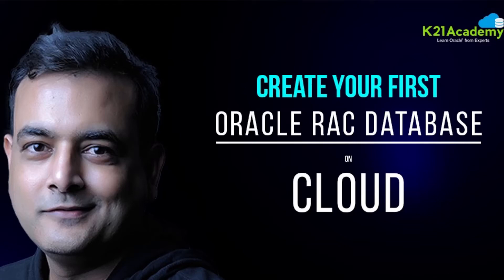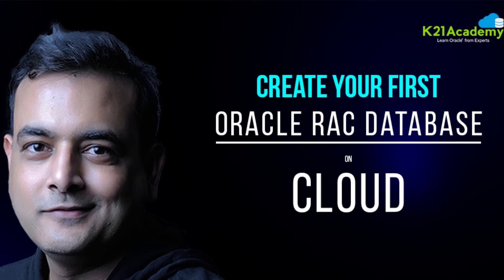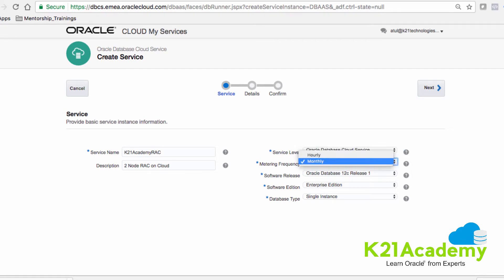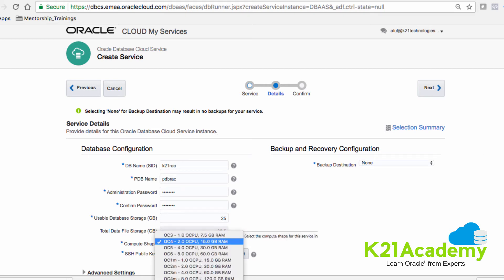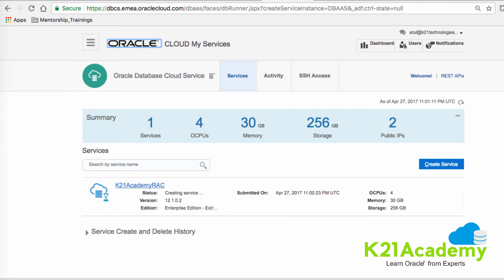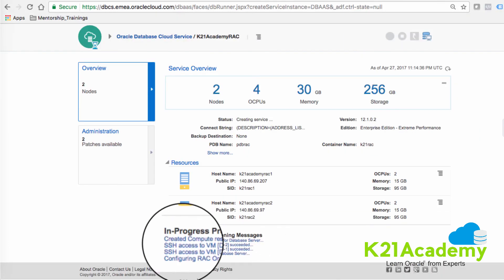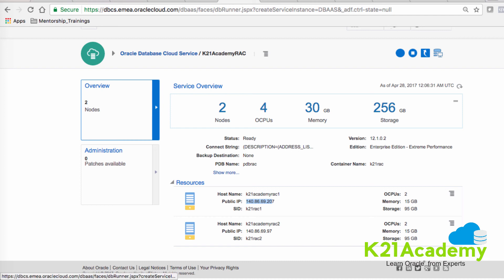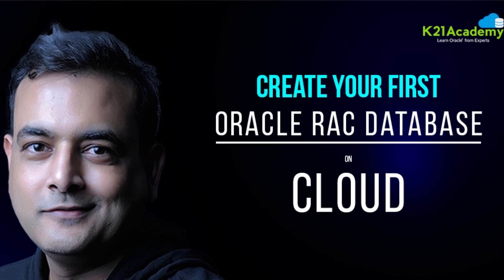How To Create Oracle RAC on Oracle Cloud | 5 Minute Tech Tip on Oracle Cloud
Learn How To Create Oracle RAC on Oracle Cloud in this 5 Minute Tech Tip on Oracle Cloud by Oracle ACE & Author, Atul Kumar.

When we talk about RAC on Cloud, we commonly get two questions that are asked.

1. Does Oracle Cloud Supports RAC ?
2. If Yes, Then what Option do I need to Select to Install Oracle RAC Database on Cloud.

In This 5 Minute Tech Tip on Oracle Cloud, Oracle ACE & Author Atul Kumar Covers it All.

PS : Join our Private Facebook Group, Dedicated to Oracle Cloud

Get Your FREE Copy of the Guide on Registering for Oracle Cloud, Logging into Cloud Dashboard & Generating SSH Key